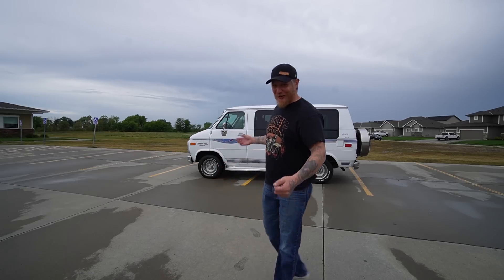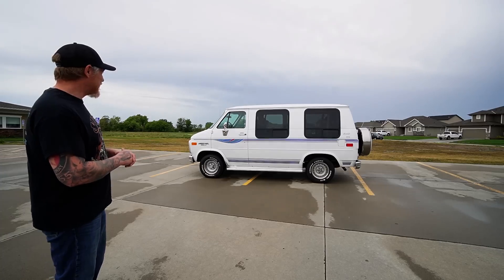I Bought A Mint 28 Year Old Chevy Van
Well y'all we picked up a new adventure rig!  I'm honored to have this thing and excited for what's to come!

Want to send me something? Send it here:

Quady
Ashland Ne
68003

Gear I use:
My Big Camera
Small tripod